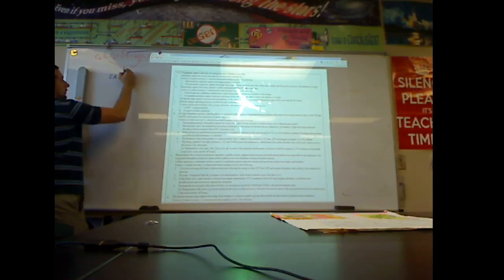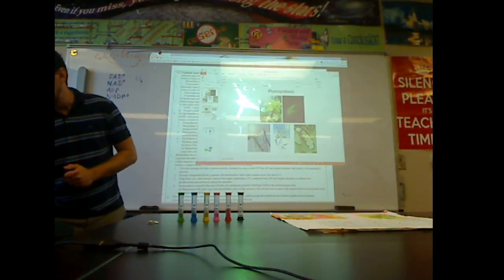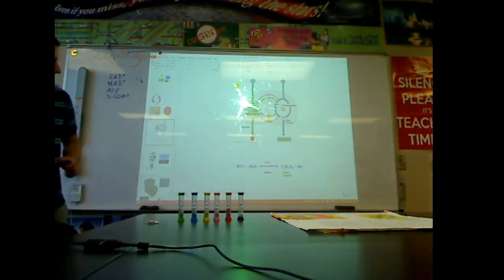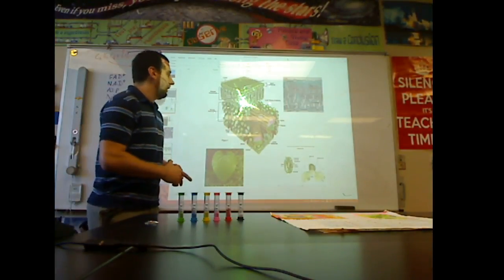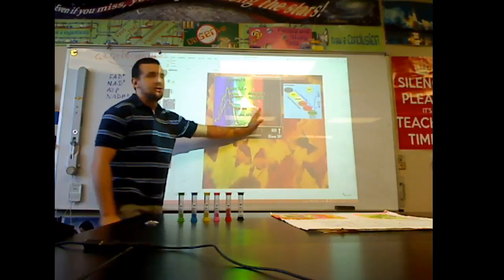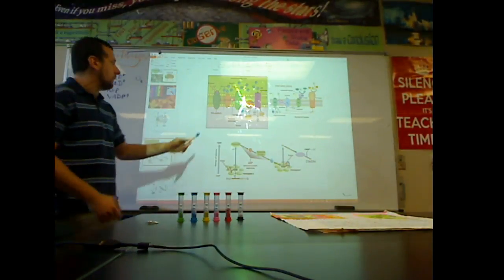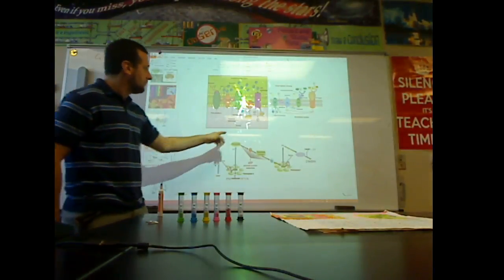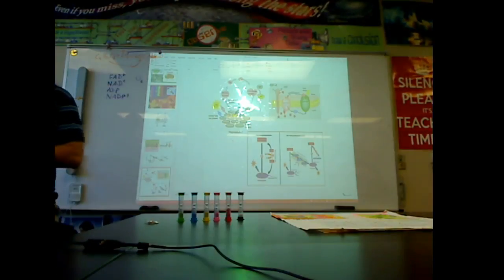AP Biology (2015-11-23) - 2.A.2 (Photosynthesis)